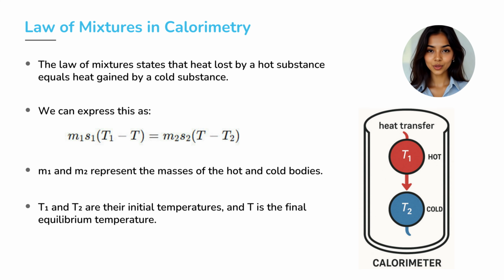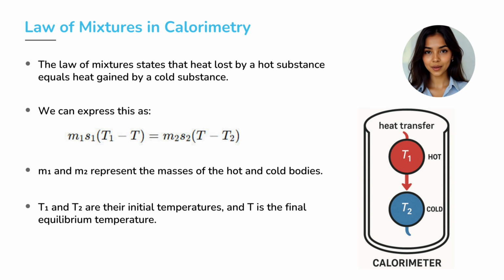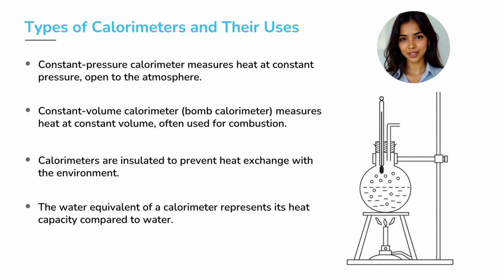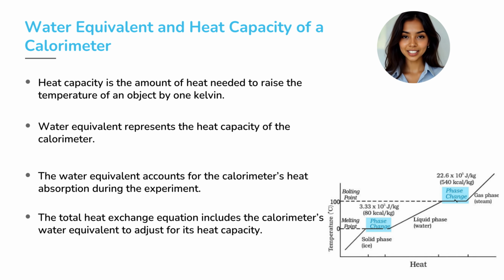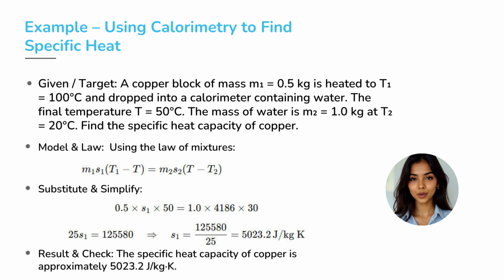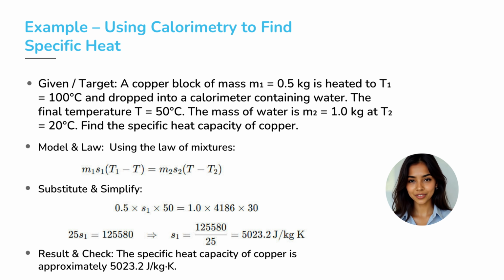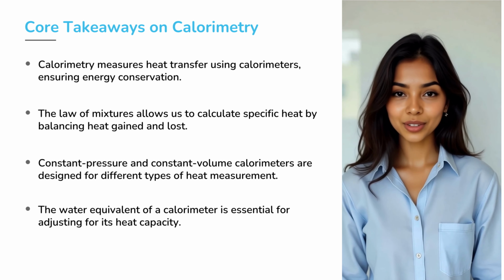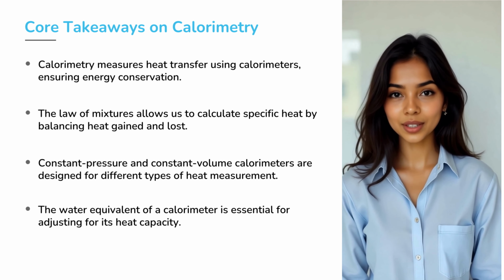Calorimetry | Class 11 Physics | Thermal Properties of Matter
🔥 Ever wondered how scientists measure heat exchange during reactions or how we calculate the heat absorbed by your morning cup of coffee?
 In this Class 11 Physics video from Thermal Properties of Matter, we’ll dive into calorimetry — the process of measuring heat transfer during thermal changes.
From understanding constant-pressure and constant-volume calorimeters to the law of mixtures, we break down how calorimeters work and how we calculate the heat exchanged between substances.
You’ll learn how to measure specific heat capacity, understand the importance of water equivalent, and solve a practical example using the calorimetry equation.
This video will give you the tools to solve real-life heat transfer problems, whether you’re studying combustion reactions in a bomb calorimeter or figuring out why your car’s engine cooling system works the way it does.

 1️⃣ What Is Calorimetry? – Introduction to calorimetry and its importance in measuring heat flow.
 2️⃣ The Law of Mixtures – Understanding how heat lost by the hot object equals heat gained by the cold object.
 3️⃣ Types of Calorimeters – Constant-pressure and constant-volume calorimeters: How they work and what they measure.
 4️⃣ Heat Capacity and Water Equivalent – The significance of heat capacity and the water equivalent of a calorimeter.
 5️⃣ Worked Example – Specific Heat Determination – Step-by-step solving for the specific heat capacity of copper using calorimetry.
 6️⃣ Concept Closure – Core Takeaways – Summary of calorimetry principles, equations, and applications.

 ✔ Exam-Focused Learning – Full coverage of Class 11 syllabus with clear explanations and worked examples.
 ✔ Concept Clarity – Learn heat exchange and calorimetry with easy-to-follow narration.
 ✔ Real-Life Relevance – Understand how calorimeters help measure energy in reactions and how these concepts apply to engineering and daily life.
 ✔ Engaging and Fun – Teacher-style storytelling with relatable analogies and humor.
 ✔ NEET/JEE Ready – Strengthens your foundation for physics exams and entrance tests.